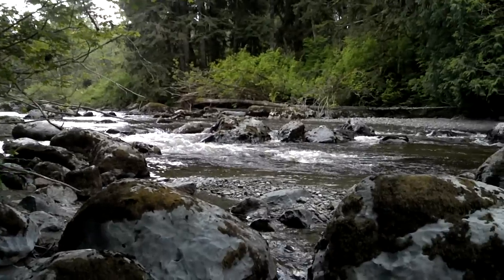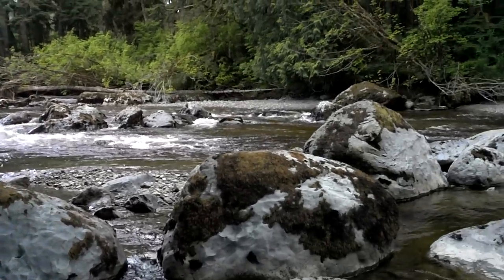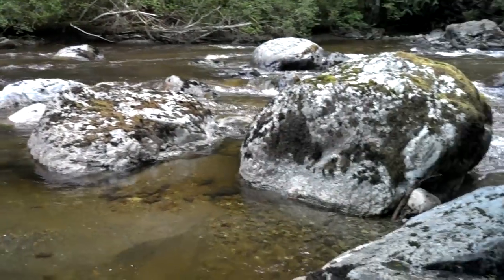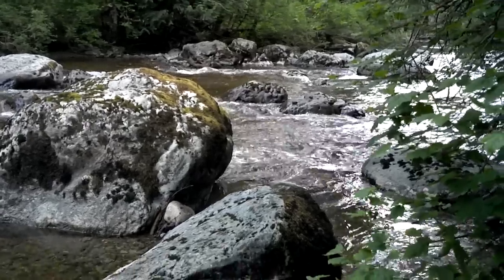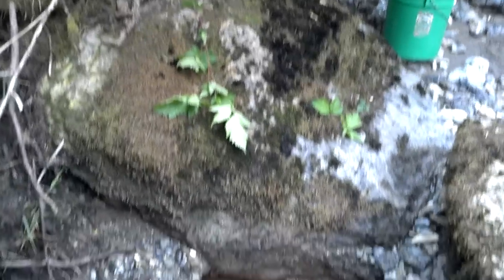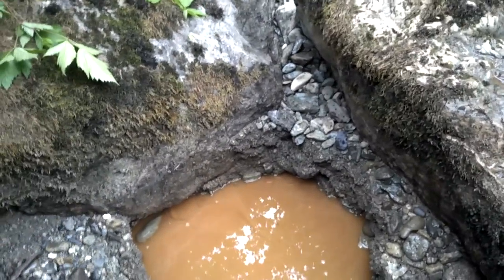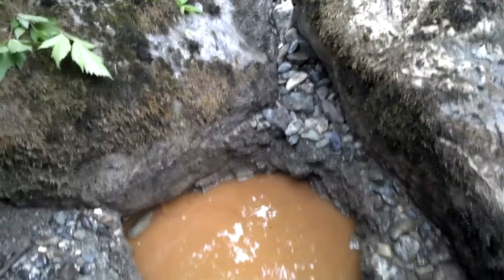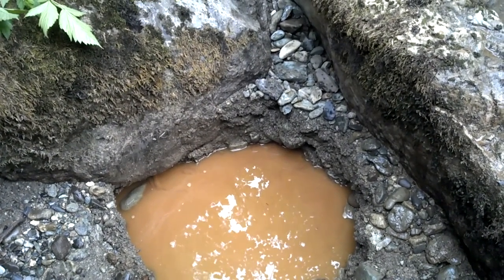Gold prospecting Pilchuck Crk Washington State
Talked to many others about gold panning on this creek..but no one has ever tried it...that i know of...possible old timers..I've found some good gold here so i put in for a JARPA...i hope to be dredging in july if WDFW...hurries...i know those boulders have good gold just need toget my new 3" dredge combo in the water...exciting to see what i get...time to dive!